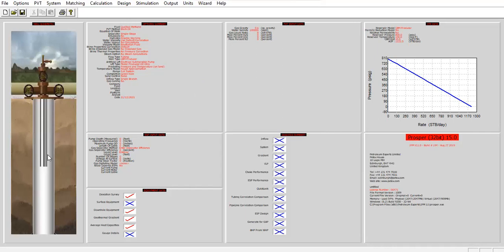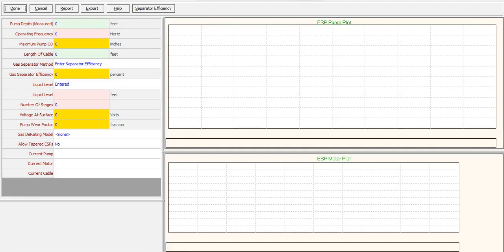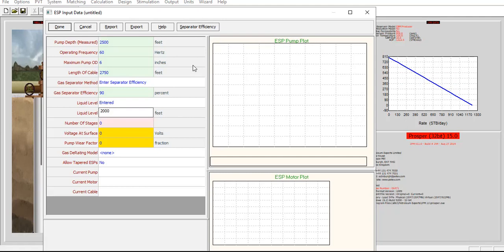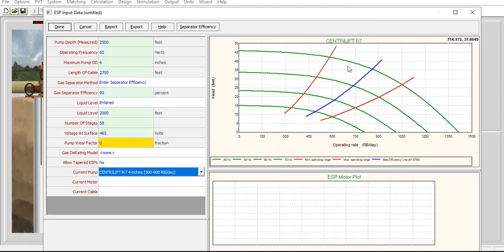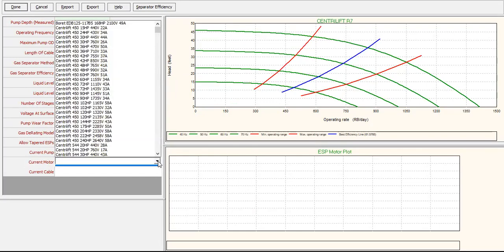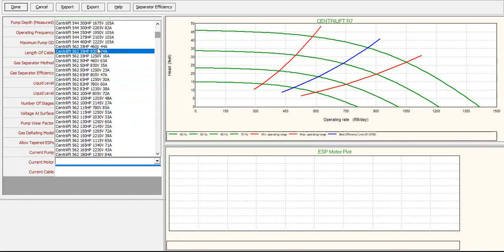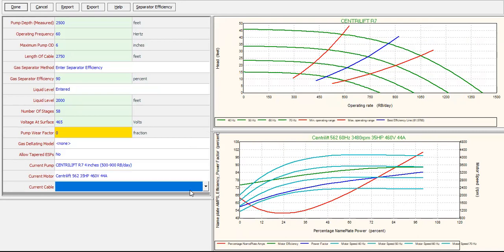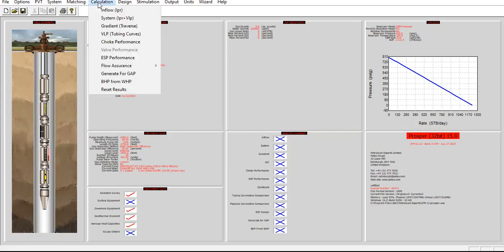Prosper 42: CBM Dewatering | ESP Design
CBM Dewatering | ESP Design